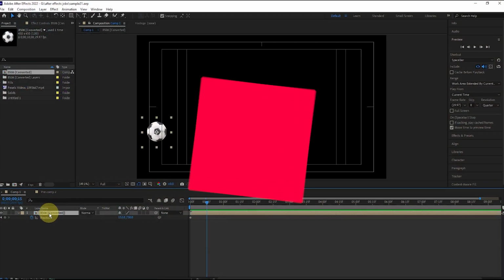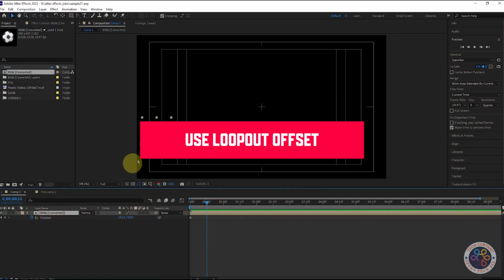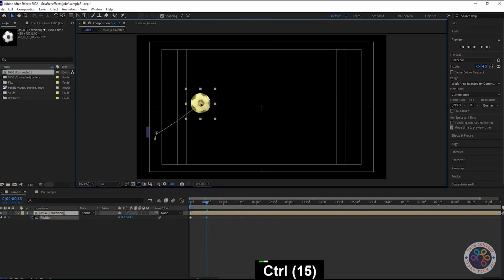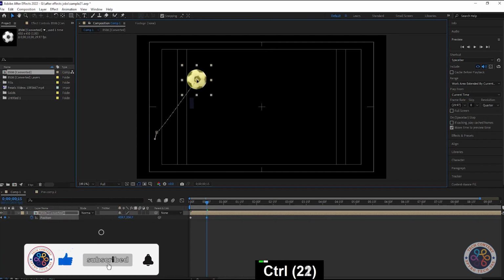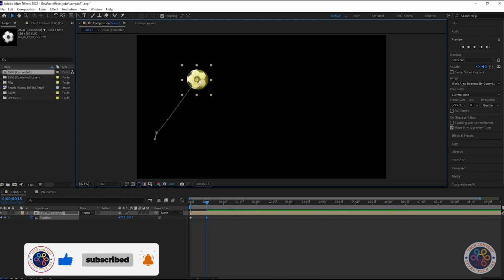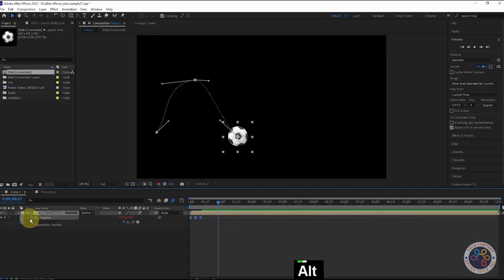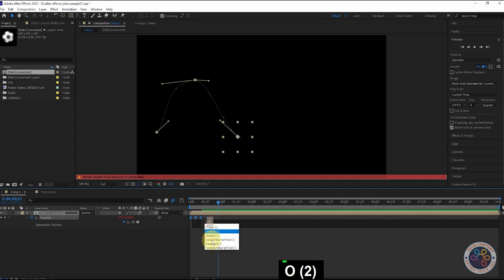How to Use LoopOut Offset Expression for Continuous Animations in After Effect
Are you ready to level up your animation skills in Adobe After Effects? In this tutorial, we'll dive deep into the powerful LoopOut Offset Expression, a game-changing technique that will help you create smooth, continuous animations with ease.

You'll learn:
🔹 The basics of the LoopOut Offset Expression and how it works
🔹 Step-by-step instructions to apply the expression to your animations
🔹 Tips and tricks for customizing the expression to suit your needs
🔹 Real-world examples to inspire your own creative projects

Whether you're a beginner or an experienced animator, this tutorial will help you unlock the full potential of the LoopOut Offset Expression in After Effects. Say goodbye to manual keyframing and hello to seamless, professional-quality animations! Happy animating! 🚀